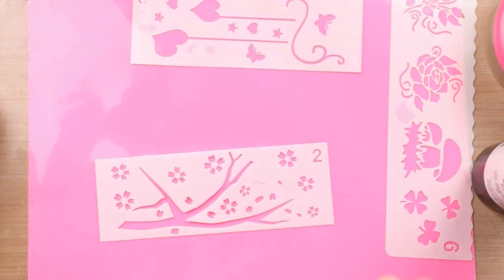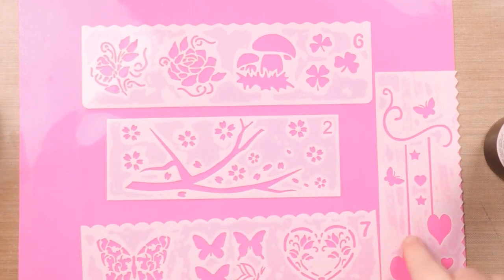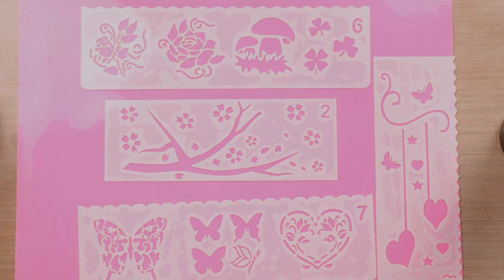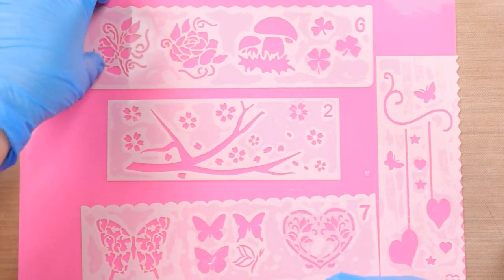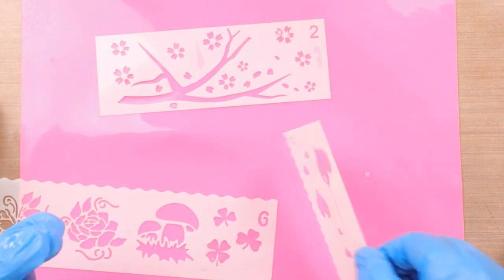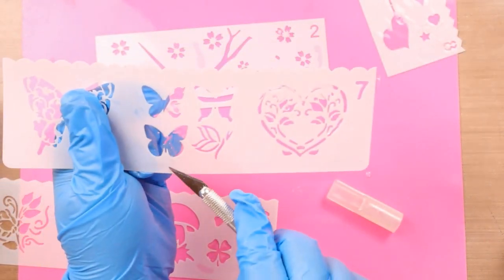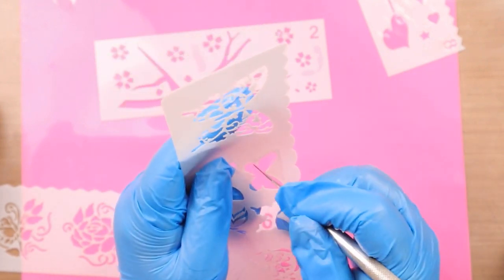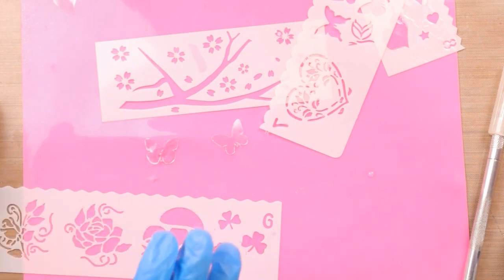Can you make resin pieces using stencils? Let's find out!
Today I'm experimenting with resin and Stencils. Will it work?

Total Boat UV Resin
Silicone Mat
Heart Stencils